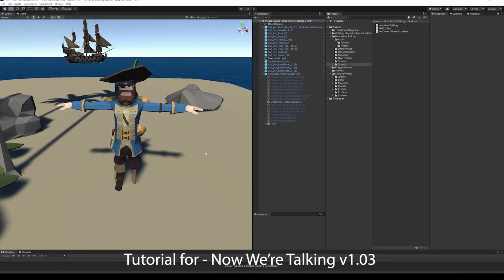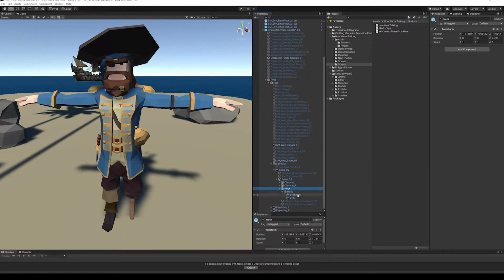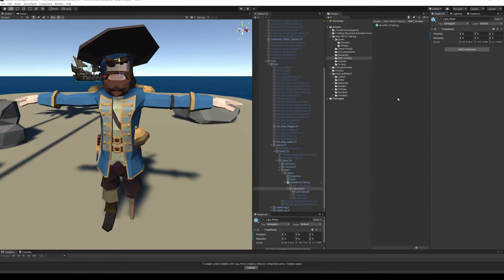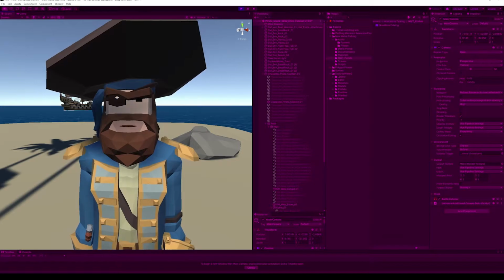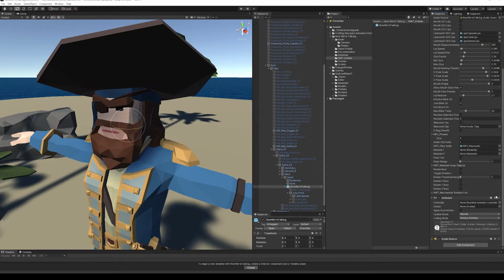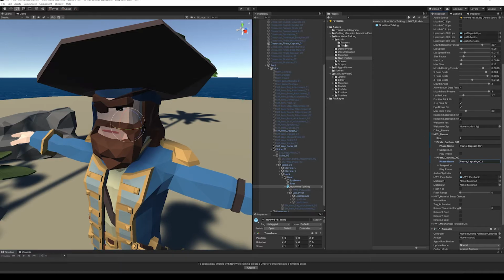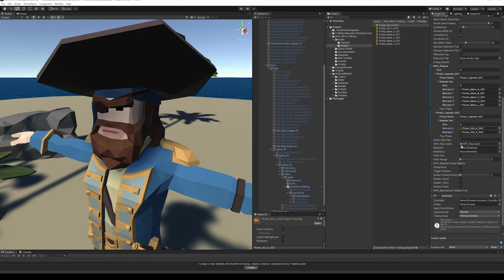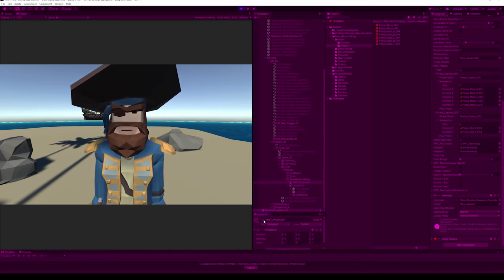Now We're Talking! - Quick Start Tutorial v1.03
This quick start video tutorial will show you the way to have you up and running in a few minutes.

It covers parenting the Now We're Talking! prefab to a character rig, checking the scale (and adjusting LipsPivot to account for small scale roots), positioning the LipsPivot, adding and naming two NPC_Phases, adding voice clips to each phase, playing the voice clips to drive the mouth, testing different mouth shapes.